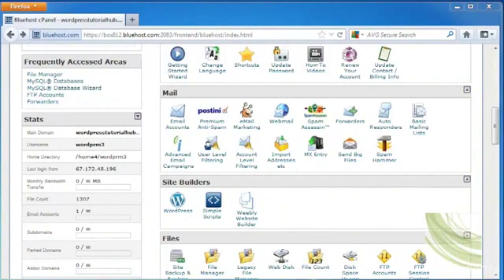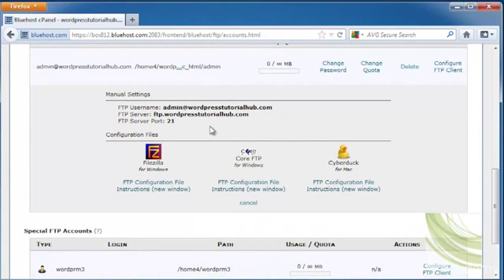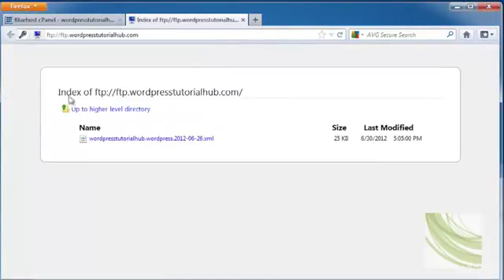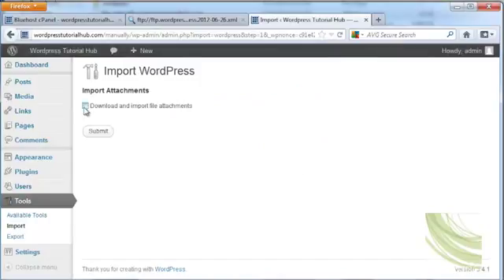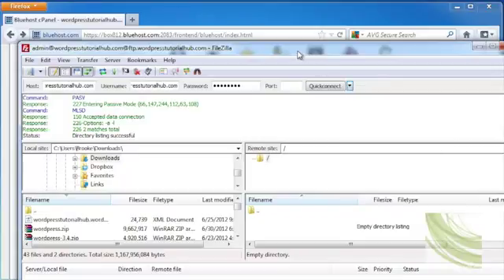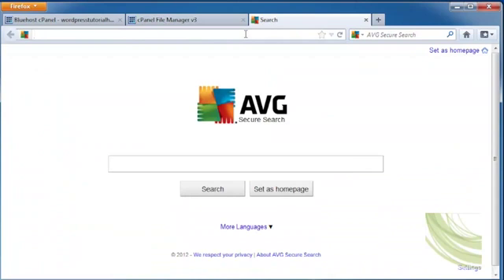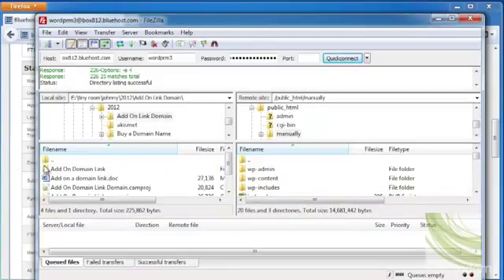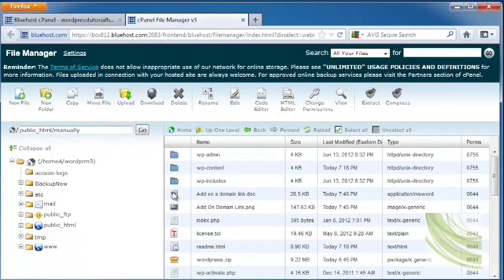WordPress A Step by Step ~ 024 File Transfer from cPanel and using FileZilla